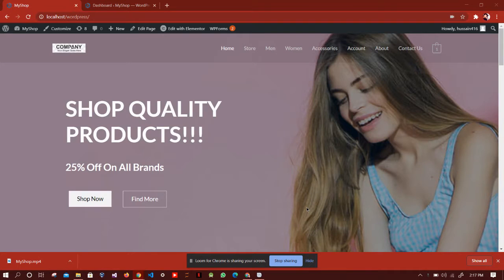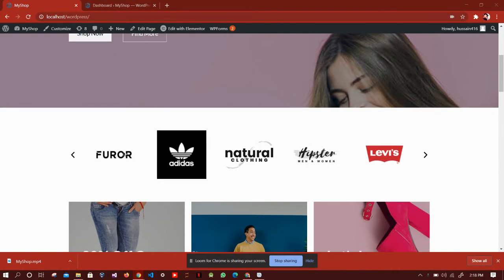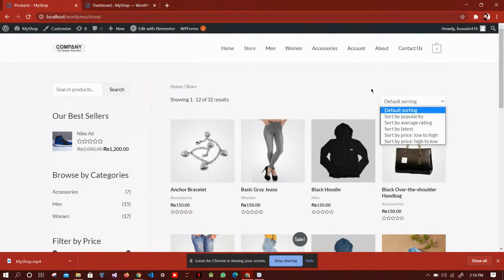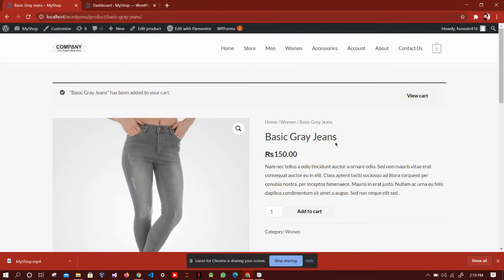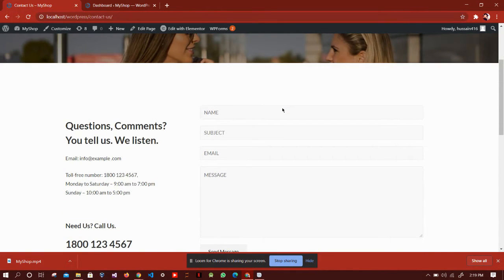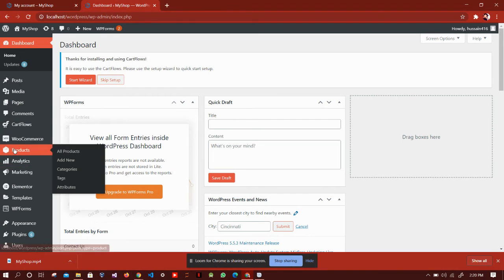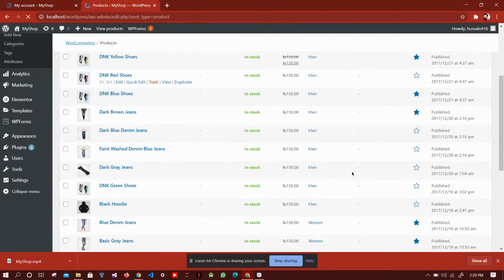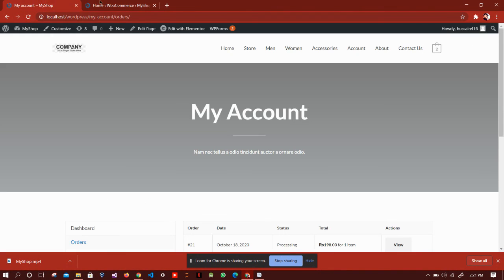Muhammad Shakeeb Hussain: Ownshop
Project Title: Ownshop
Project Description: i created an E-commerce website where one can sell any item i choose to sell clothing items of different brands .
Project Developed By: Muhammad Shakeeb Hussain
Program: Interns Program - 17
Institute: Sir Syed University of Engineering and Technology.